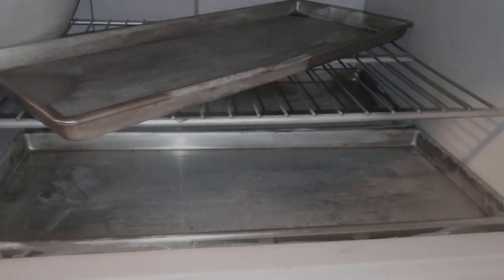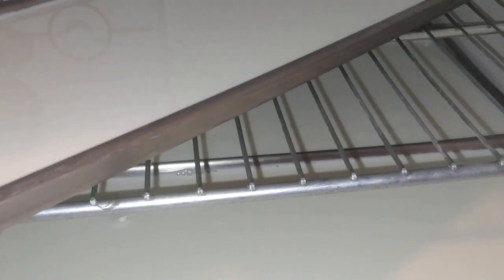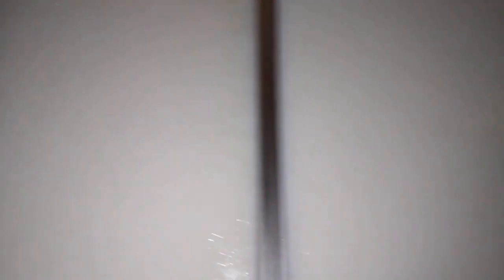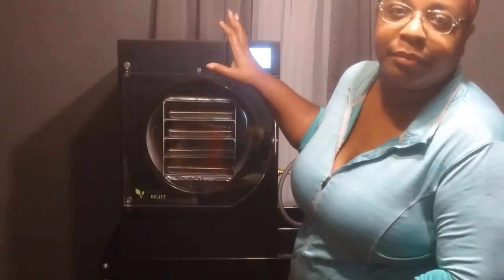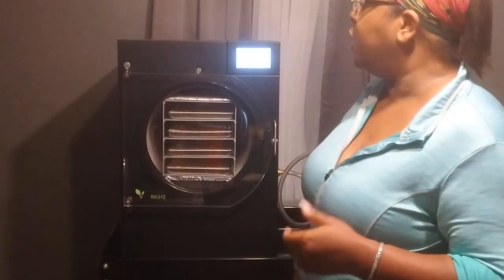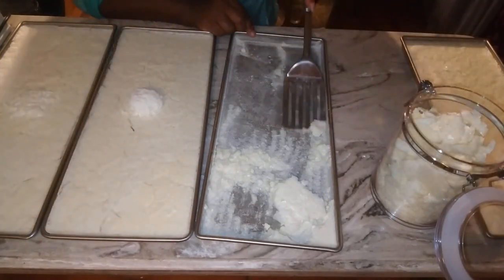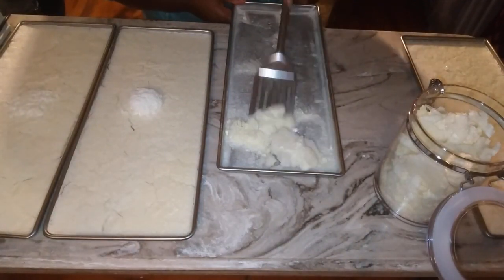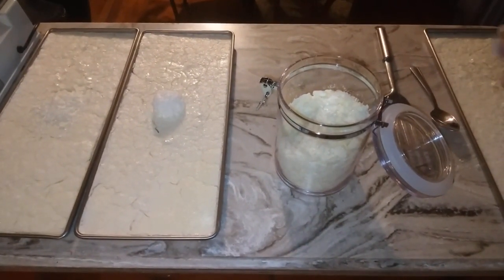25 Year Preservation of Milk - How To Freeze Dry It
Freeze dried milk, 1.5 Gallons of Milk Preserved For Up To 25 Years.

Amazon WishList: